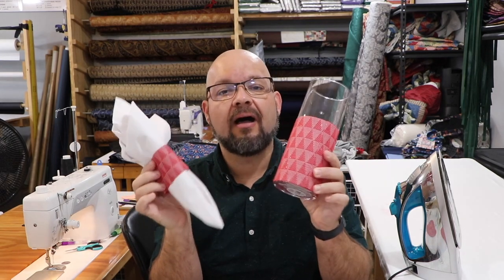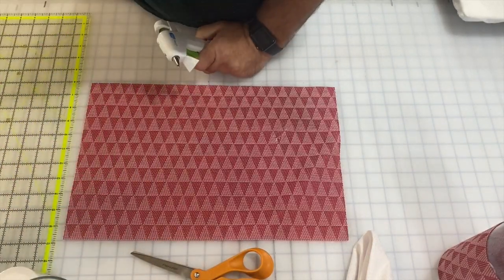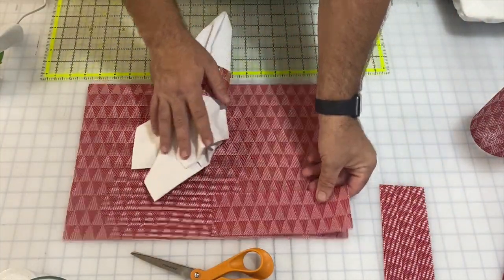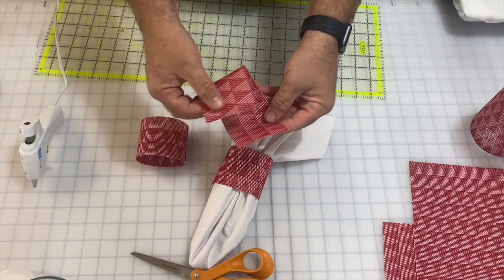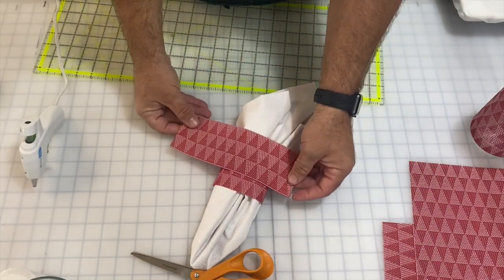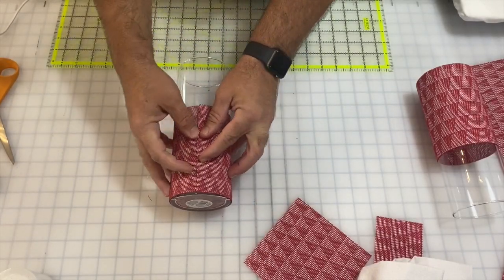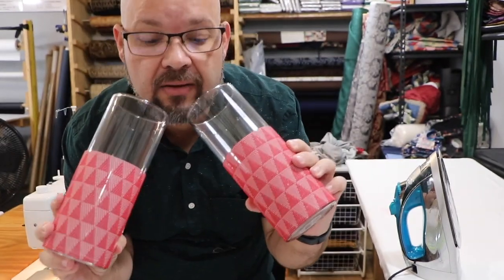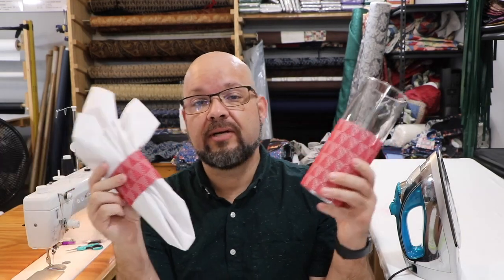Dollar Tree Hack!!! Turn Plastic Placemats into Coordinated Holiday Decor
Welcome Shiny, Crafty people!  Tim Totten here with sewing projects you can do yourself!

This ridiculously-easy project teaches how to take plastic placemats from Dollar Tree and turn them into some fun table decorations for just a few dollars!

If you've got an extra placemat and want to coordinate your table just a bit more, this is the perfect way to add some napkin rings and some fun decorated vases with just scissors and a glue gun!

To make this easy basket, you'll need the following:
1 standard placemat to match or coordinate with your decor
Measuring tape or acrylic grid or marked table